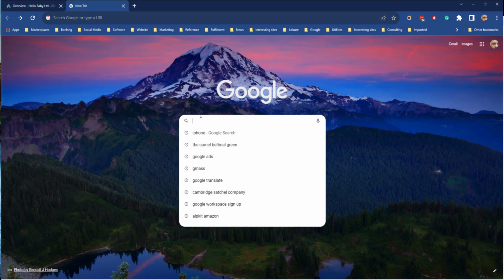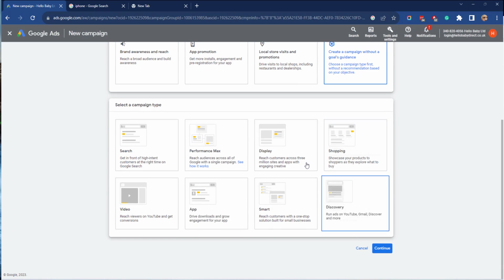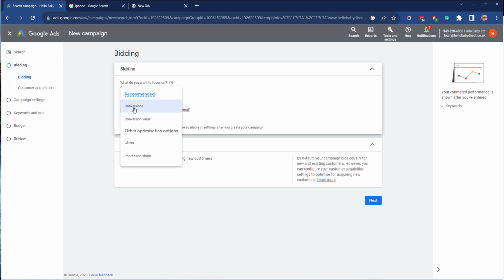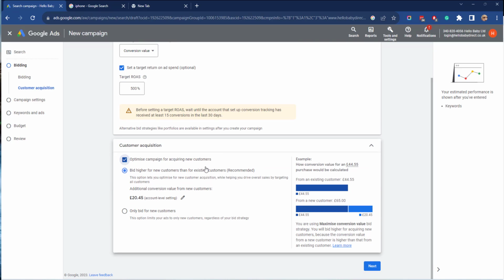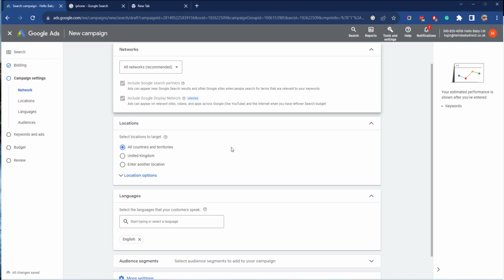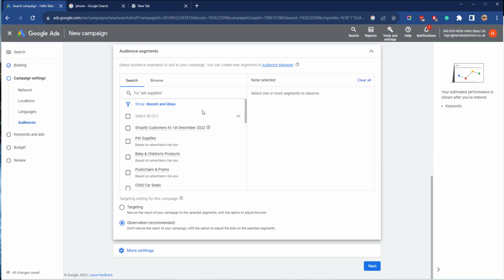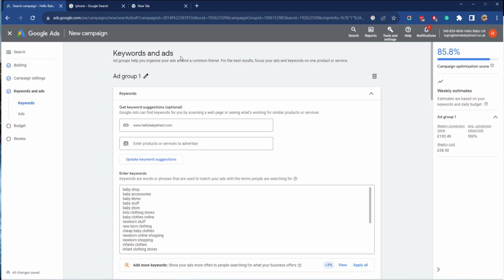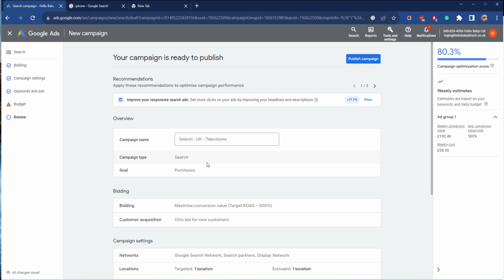Master Google Ads Search Campaigns: Ultimate Guide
Master Google Ads search ads: learn how to create effective ads, target the right audience, and measure performance. This tutorial will equip you with the knowledge and skills to succeed on Google Ads.

Search campaigns enable you to place ads on Google's search results pages and their partner network worldwide. These ads appear in front of people actively searching for your products and
services.

0:00 Intro
0:32 Benefits of Google Search Ads
1:00 Creating Google Search Ads Campaigns

𝗧𝗵𝗮𝗻𝗸𝘆𝗼𝘂 𝗳𝗼𝗿 𝘄𝗮𝘁𝗰𝗵𝗶𝗻𝗴: How to Master Search Campaigns | A Complete Tutorial | How to Grow Your Ecommerce Business